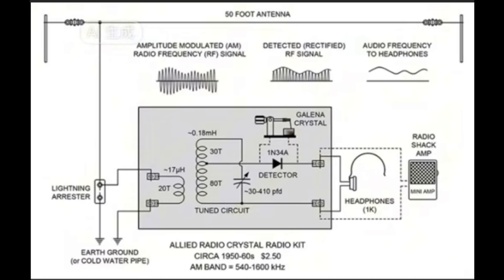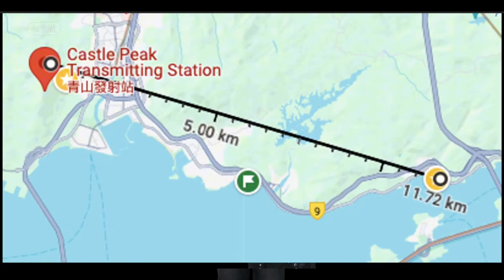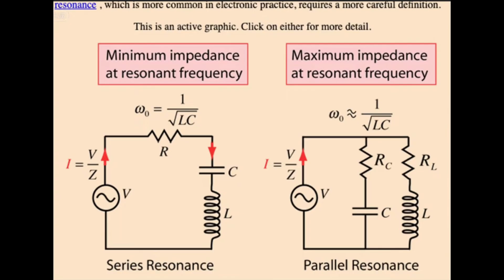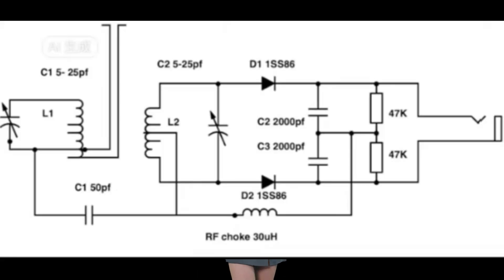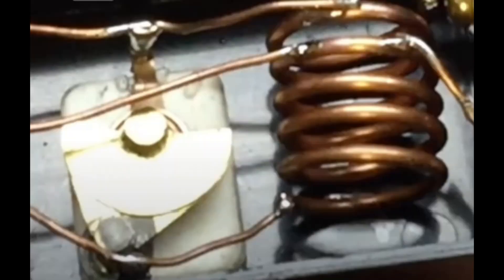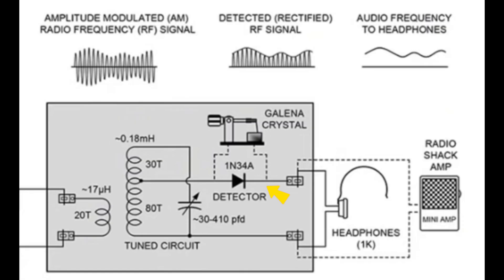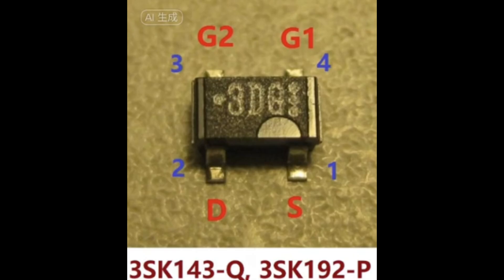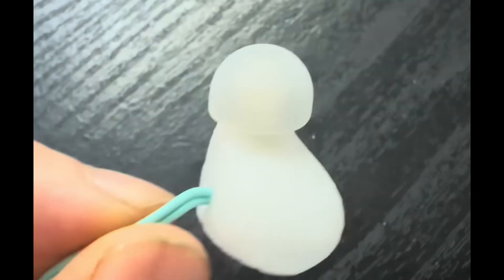Secrets about FM Crystal Radios